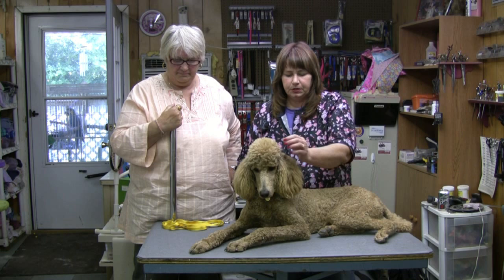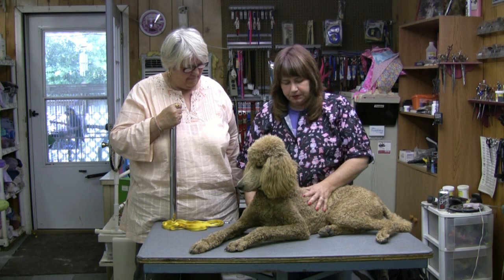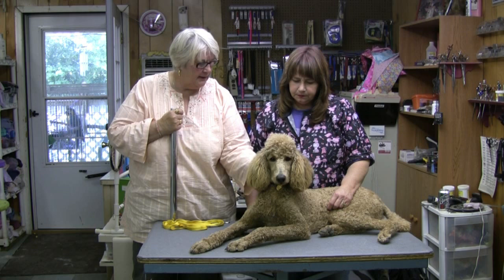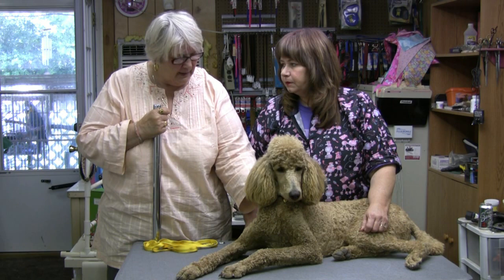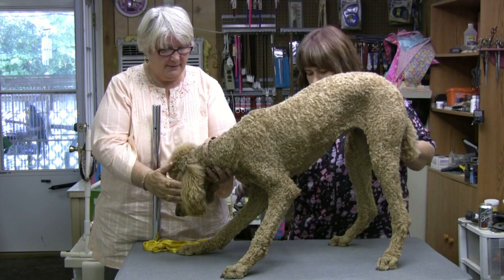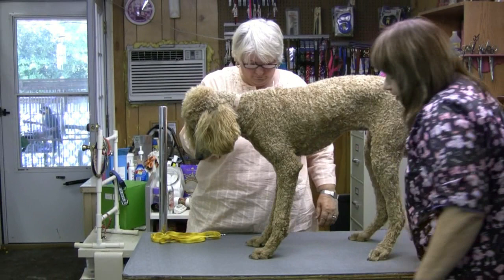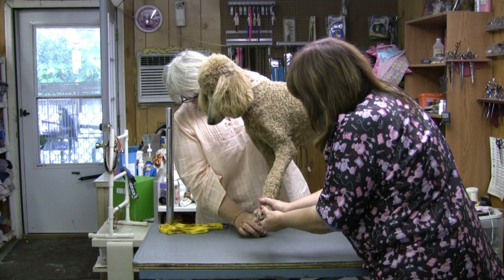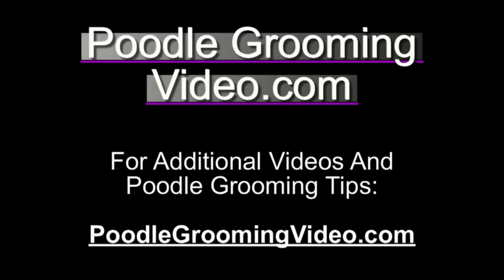Standard Poodle Grooming Tips - Short Cut / Ankle Ruffs